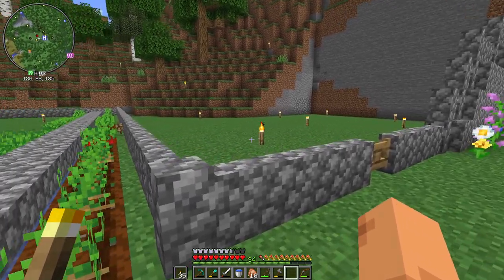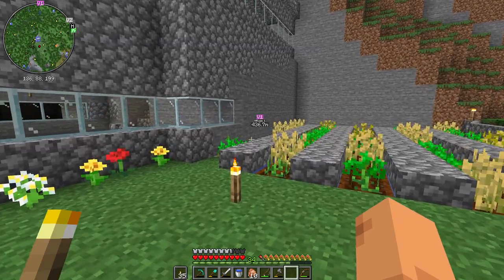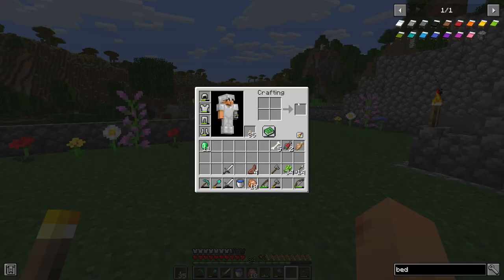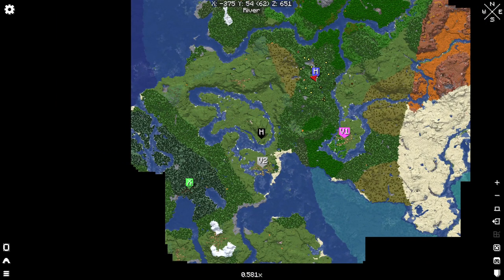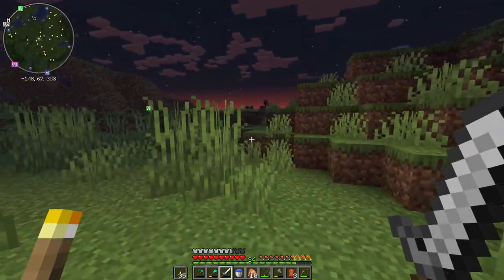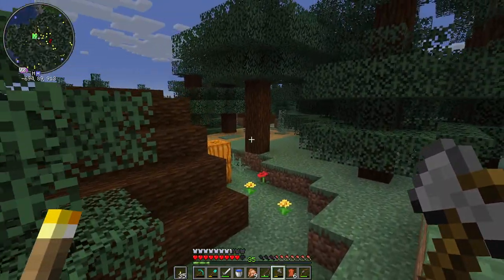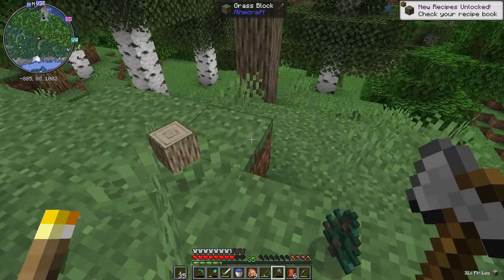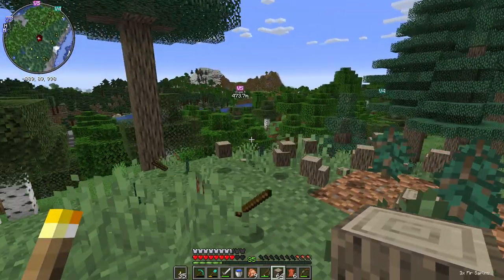Village Raiding / 014 / Minecraft Survival Let's Play (Relaxing/Chill)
I go to visit a few more villages and find some interesting things along the way...

This is my Minecraft Survival (Let's Play) series where I play vanilla Minecraft Java Edition without any mods. I played Minecraft when it first released publically in pre-alpha many years ago and only a little since so it's fun playing after so many years and lots of updates.